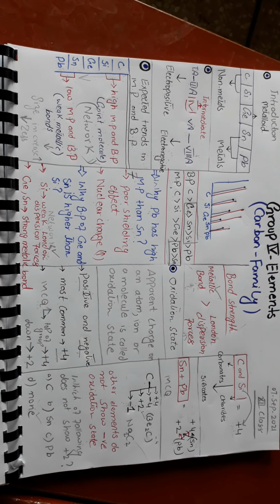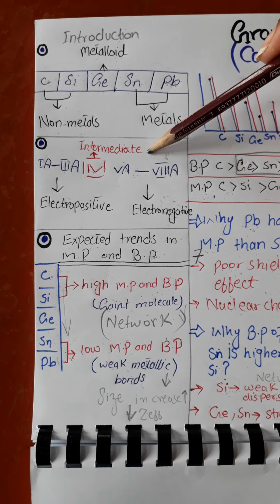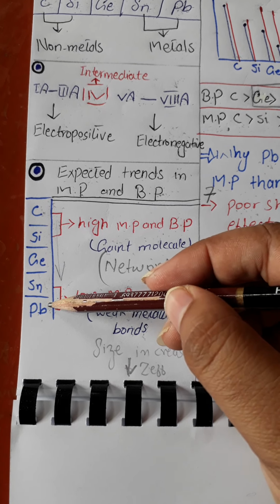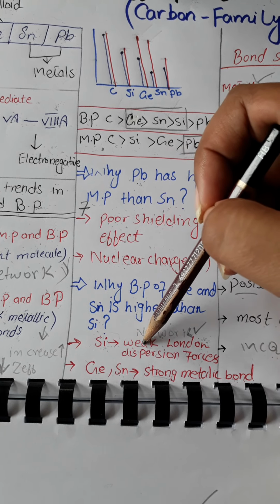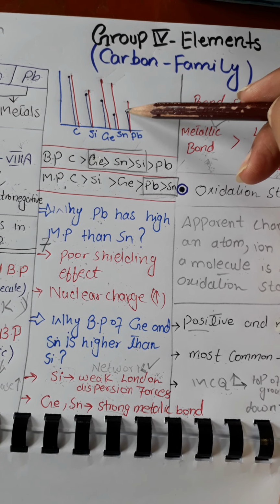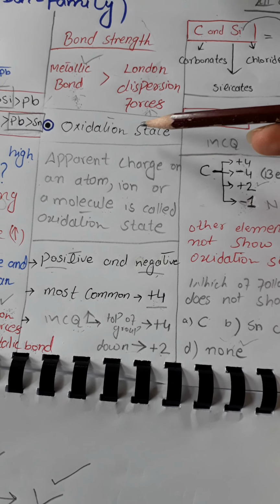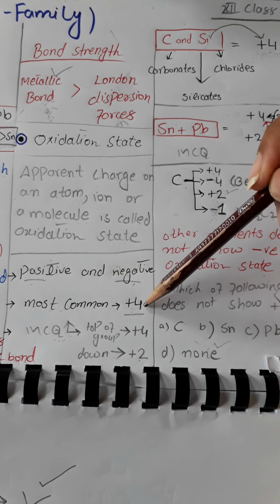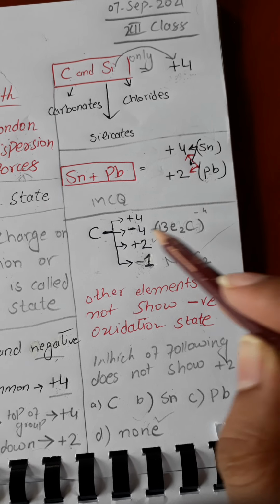Group IV_Trends in Melting Point, Boiling Point and Oxidation State